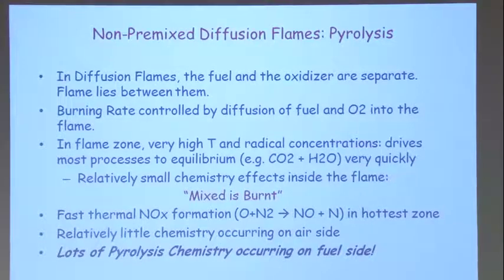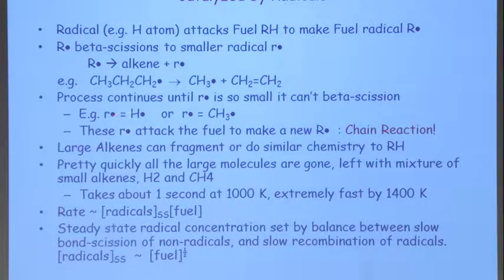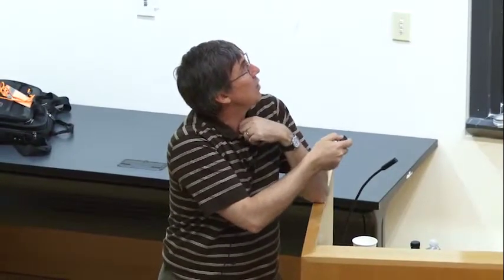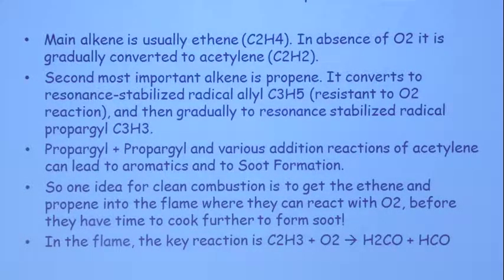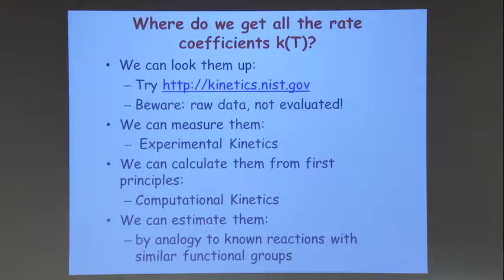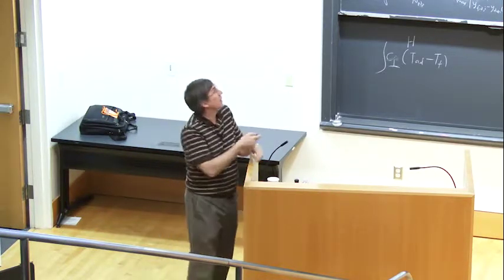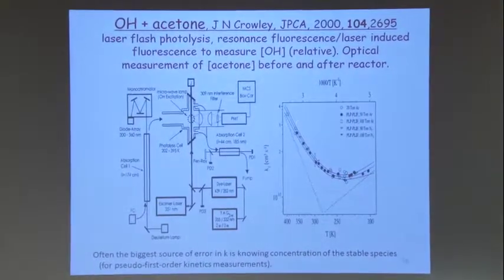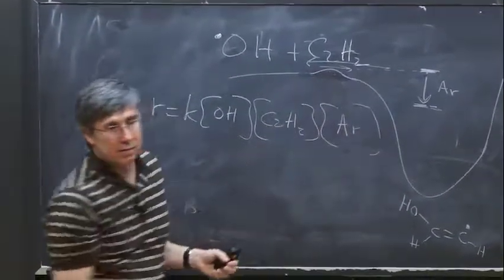Combustion and Fuels Chemistry and Kinetics, Green, Day 2 Part 3